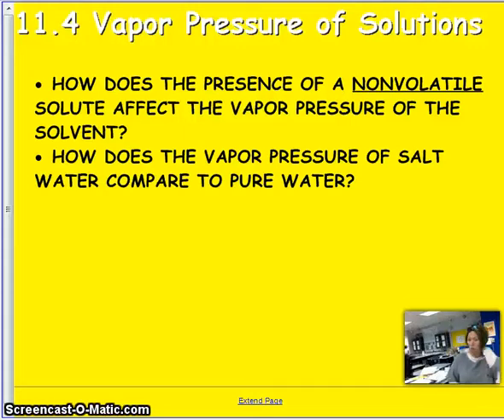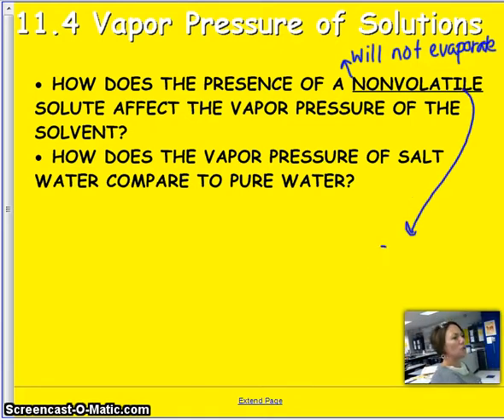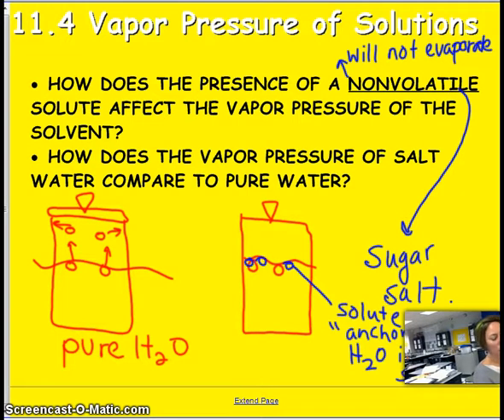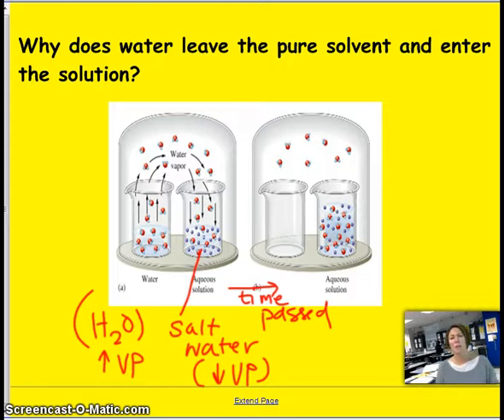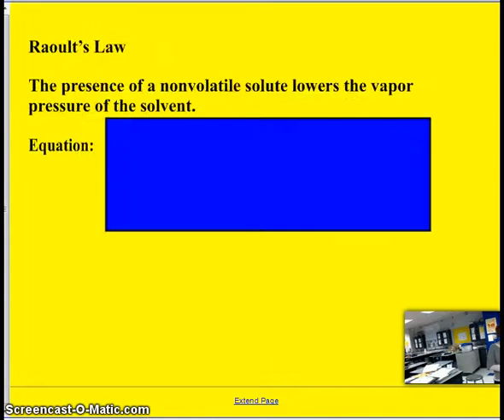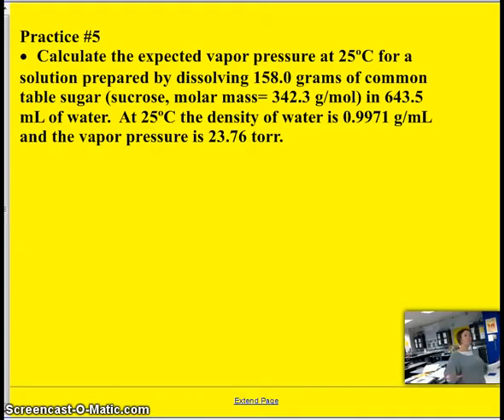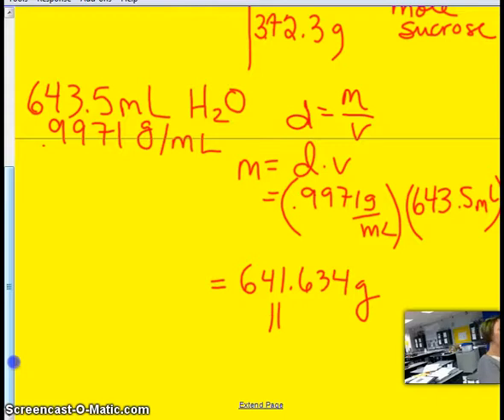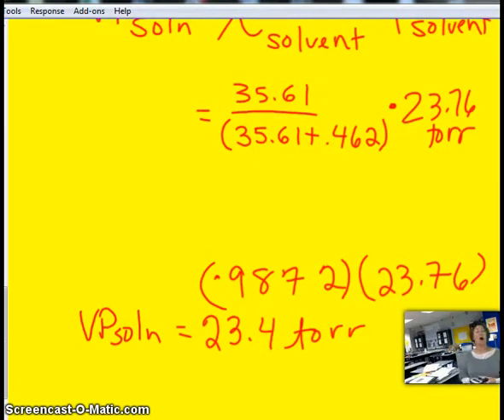AP Chapter 11 Lesson 4